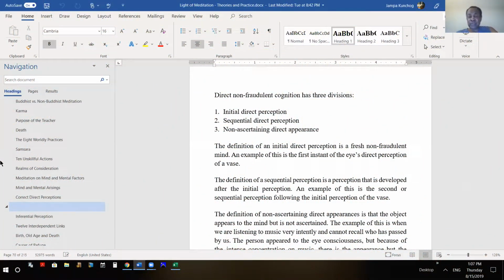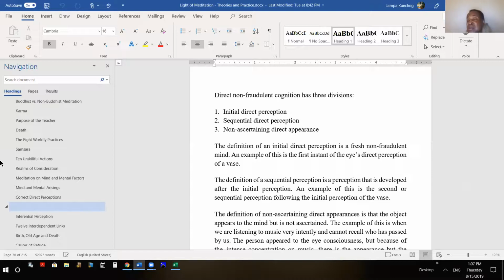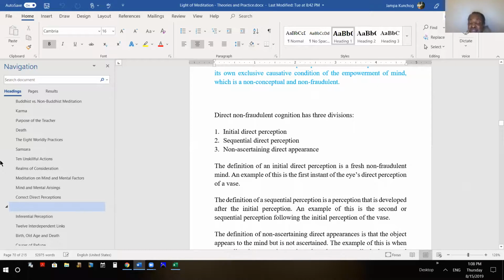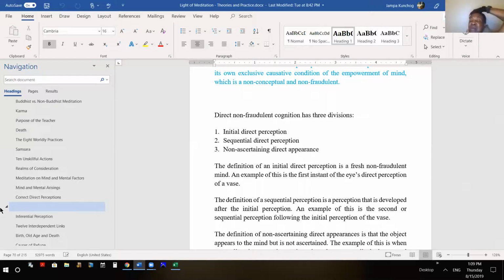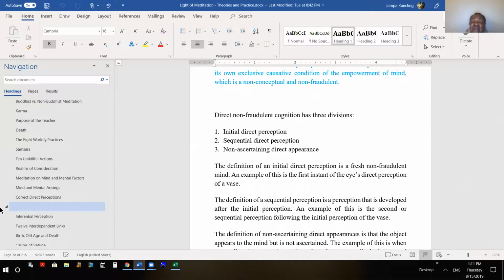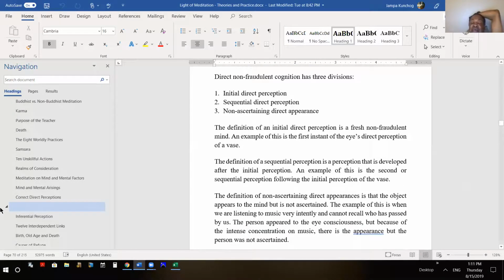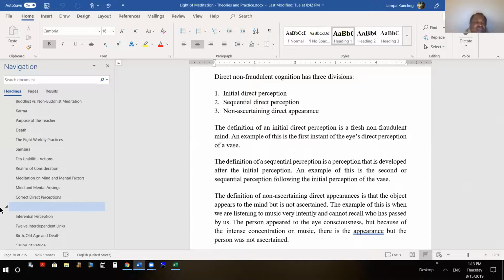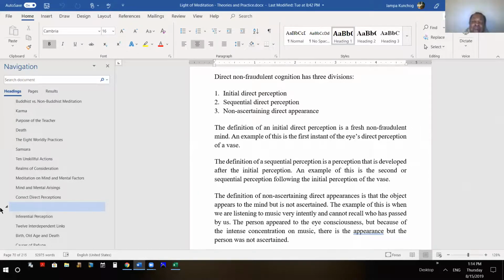Valid vs. fraudulent perception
This is an excerpt from the commentary on The Light of Meditation by Geshe Jampa Kunchog.